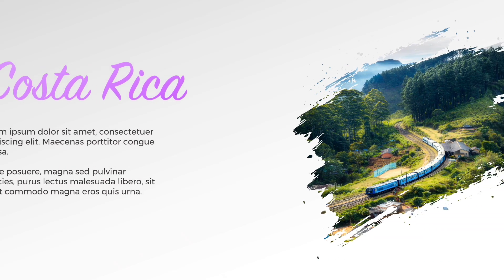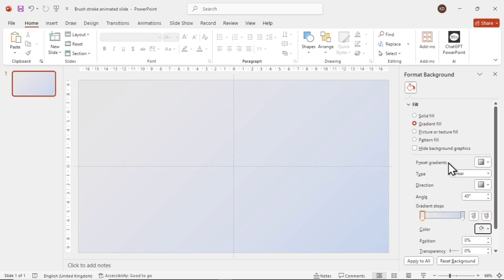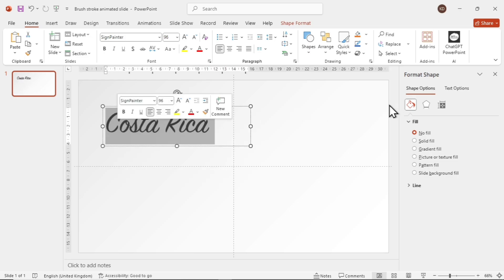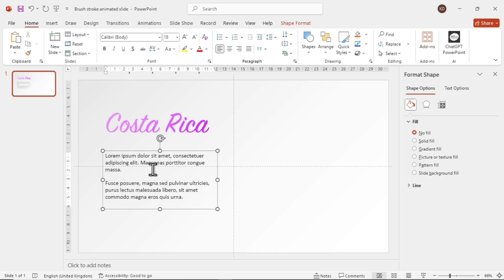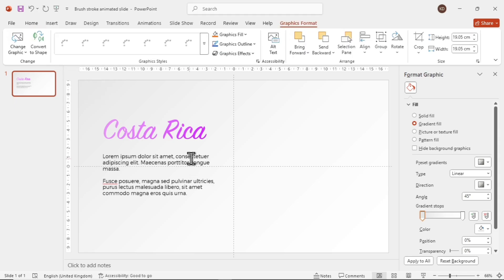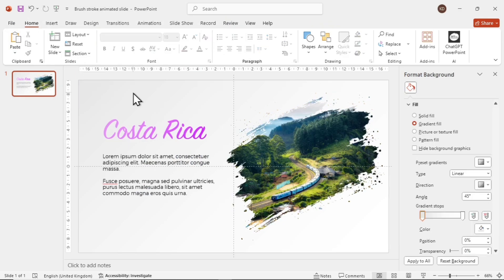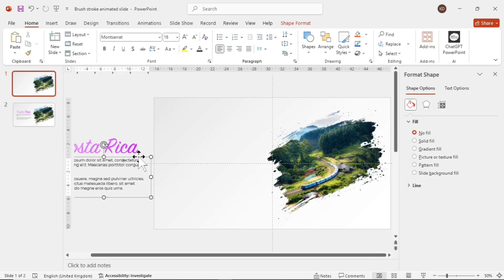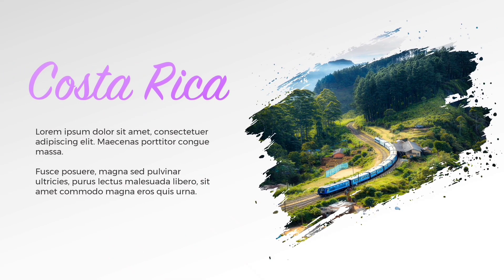Make a Brush Effect Slide in PowerPoint - EASY Tutorial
Learn how to create dynamic brush-effect slides in PowerPoint — step-by-step!
In this tutorial, I’ll show you how to design a modern, professional slide using gradient backgrounds, artistic brush strokes, creative typography, and smooth Morph animations — all from scratch.

Perfect for presentation designers, students, content creators, and anyone who wants to make their slides stand out beautifully.

Setting gradient background with perfect light tone balance

Creating stylish title text with gradient fill

Designing smooth layouts using fonts like Montserrat & Sign Painter

Adding and customizing SVG brush stroke images

Applying Morph transitions for smooth slide animations

Building a complete professional look in PowerPoint

🕒 Chapters
Part 01 : 00:00 (Brush Design)

Part 02 : 02:16 (Adding Animation)